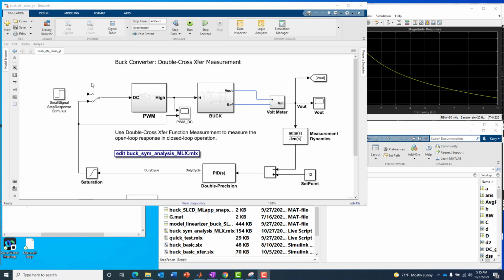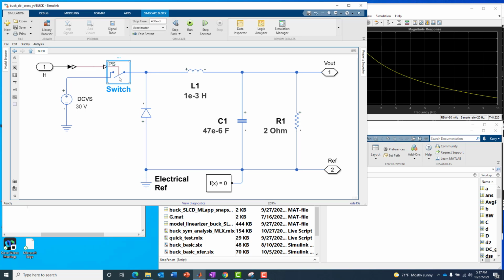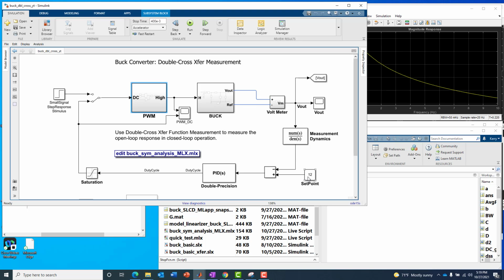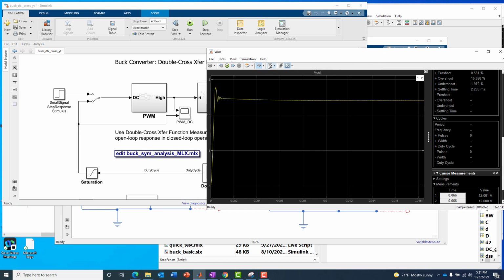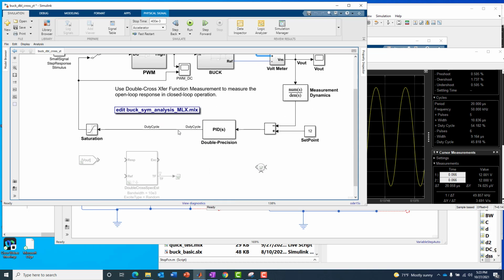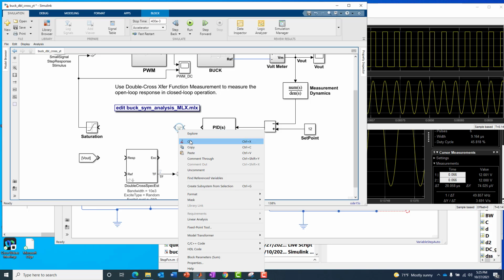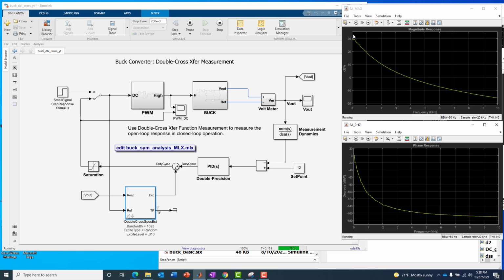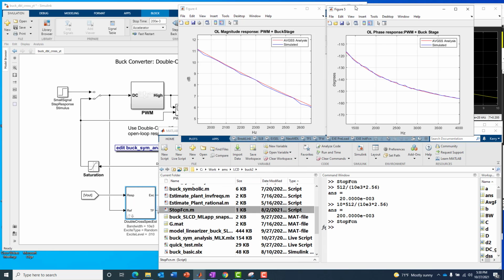Measuring a Buck Converter's Open-Loop Response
This example shows how to apply the double-cross spectrum transfer function measurement technique to a buck converter, a type of switched-mode power supply. You can apply this measurement technique without breaking the loop and without concern over whether the open-loop response is stable. Only the closed-loop system needs to be stable.